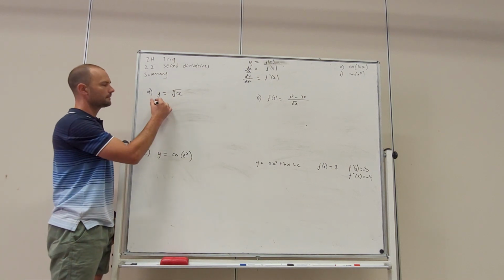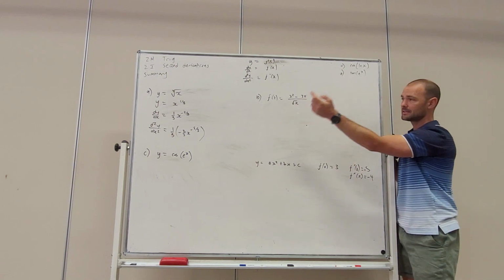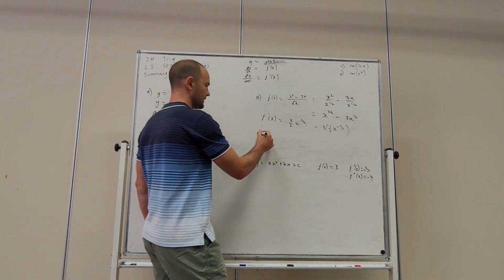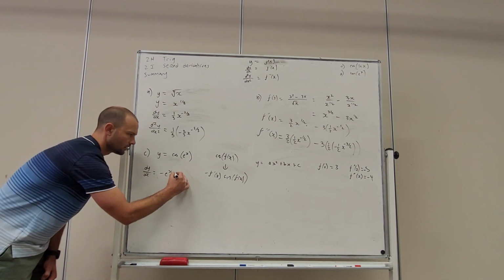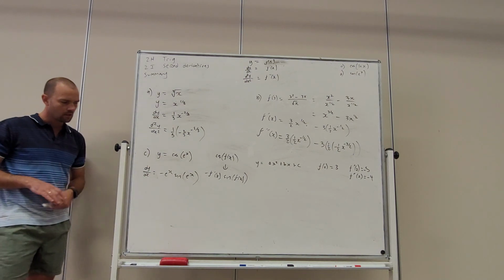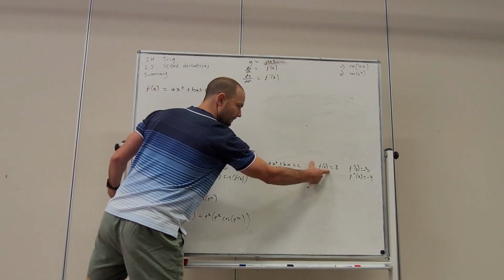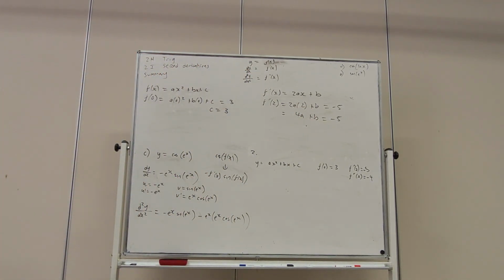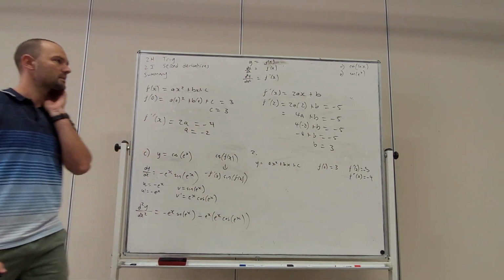2I Second Derivatives